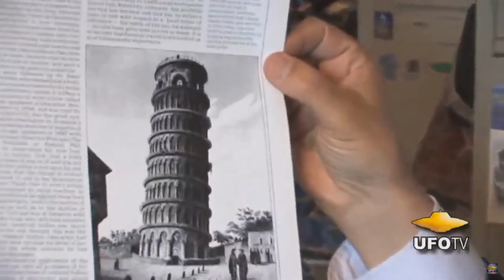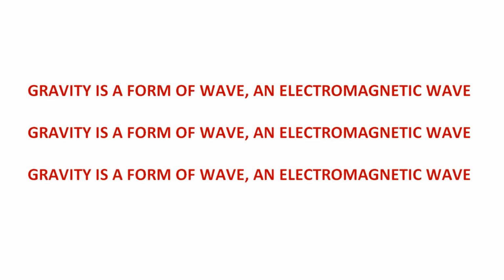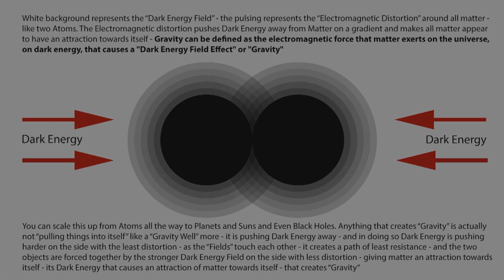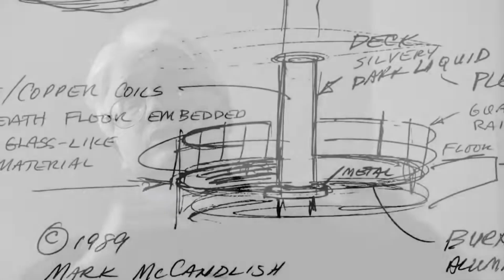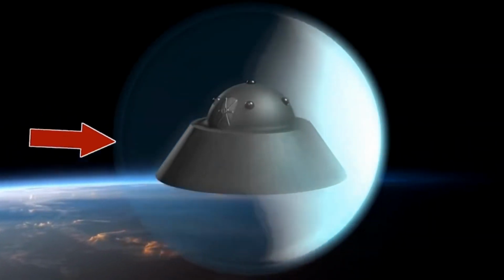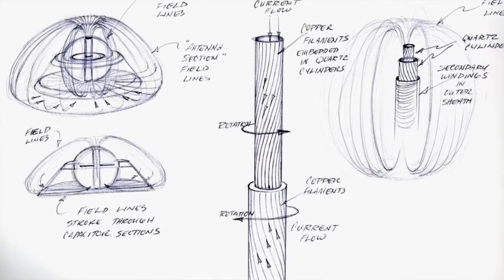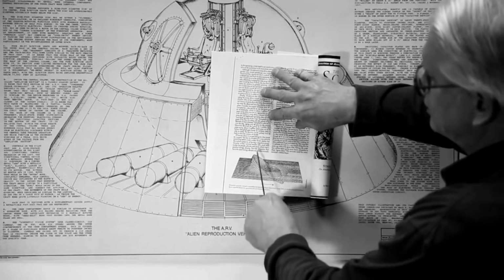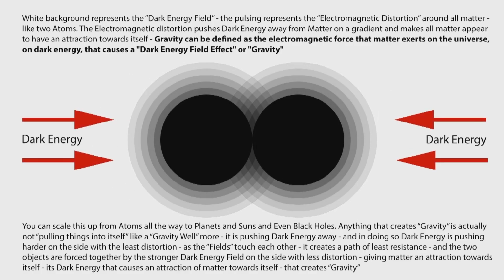Electro Magnetic Gravitic Propulsion and Zero Point Energy or Dark Energy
SORRY ABOUT THE FAST FORWARD PART!!! - I DID NOT THINK IT WOULD BE SO "JARRING" AND I WAS TRYING TO HIGHLIGHT THOSE POINTS - WILL NOT DO THAT AGAIN

Chapter 17: The Right Side of Dark Energy - a Universal Construct
By Orion Michael Guy March 15th 2015

The Microwave and the Field Frequency Array

The Microwave is a creation that was ahead of its time to say the least

The Microwave is what will allow us to travel in earth atmosphere faster than the speed of light!

How can this be possible!

Simple! The Microwave!

Once we learn the frequency of the Dark Energy Field Effect, we will be able to build a vehicle that we can surface with microwaves!

There will have to be a shielding for human passengers inside, but in its simplest designs it could literally be a large cargo container

In this simple design, you can surface the vehicle in microwaves and apply desired frequency ranges to the different sides of the container

If you want it to go up, you modulate the top to open the Dark Energy Field, and the container will elevate, you can balance this and make it levitate

If you want to move the container slowly forward while it is levitated, you open the "Dark Energy Field in front of it at the rate you want it to move forward

If you want it to move fast, you open the front of the field even more

Now - how would you be able to make this container move faster than the speed of light in earth's atmosphere?

SIMPLE! You apply a full "Field Frequency Array" on the entire container, this in turn will reduce the weight of the container and place the majority of the mass of the container in the Dark Energy Field, while at the same time, you open the side you want the container to move to more than the other sides

This "Field Frequency Array" can convert the entire container into the Dark Energy Field and the container will not be visible at all, it will flash in a imploding ball of light and vanish.

It's here on the other side of Dark Energy that with enough power you will hit a new "Speed Limit" and it will be about 95 times faster than the known speed of light. As the universe is 95% Dark Energy and 5% matter

When a vehicle is not 100% converted to the Dark Energy Field, say its overall Field Frequency Array is reducing the total mass of the vehicle to 75% - then the vehicle will only have 25% of its gravity effect and in turn interaction with the mass it is in or passing through, so there will be 75% less wind to deal with and 75% less light emitting from the vehicle, and the vehicle can travel very fast even in earth atmosphere - and when it is in space, it will be even more nimble

As the Field Frequency Array gets closer to 100%, say 95%, the vehicle will have very little interaction with the known universe and it will not produce much visible light at all.

If the vehicle wants to cloak, because say it is sitting over a city and it doesn't want to be seen, it can get its "Field Frequency Array" to be at 99% or even just below full 100% and it will still be able to "see" but will almost be completely impossible to be seen.

This will require a lot of engineering but can be applied to amazing results

We could be across the solar system in a matter of minutes, and as mass is not a factor, you could move a huge cargo ship to Pluto and colonize the outer limits of the solar system very fast!

And these can all be powered by Fusion Batteries - I'll get into those later

Now, what will happen if this vehicle is moving really fast and it hits something- while say configured at 99% Field Frequency Array" but not fully converted or flipped? The vehicle will rip right through most matter like a bullet through an apple, or more like a tank round through an apple

Why does the Government want lasers (Really powerful lasers)? Because it will take lasers to immobilize these crafts - if you shoot bullets at one of these things they will only have 5% force if the craft is at 95% Field Frequency Array output. Plus they will move too fast to be shot down by most projectiles

There is something I would like to say; the Manhattan project already tested the "Field Frequency Array" on a large steal ship - and it went bad. But, the Dark Energy Field Effect frequency range is already a known commodity and has been for over 3 decades!

Question is, what did the brass really mean when they said those lights in the sky, those were "us"?